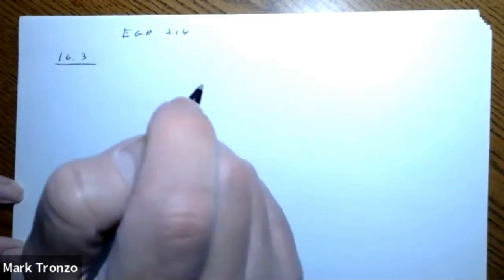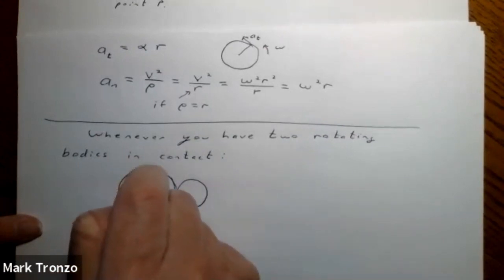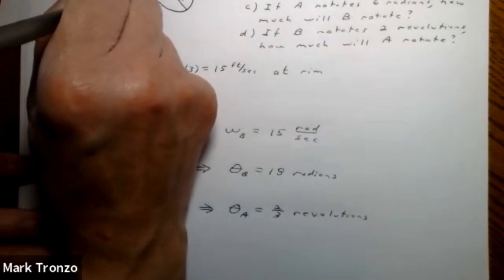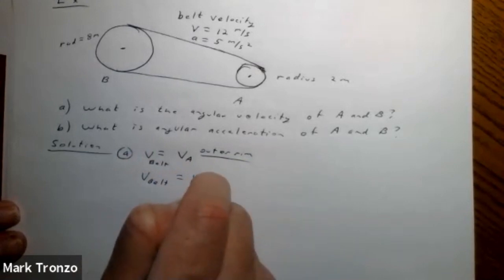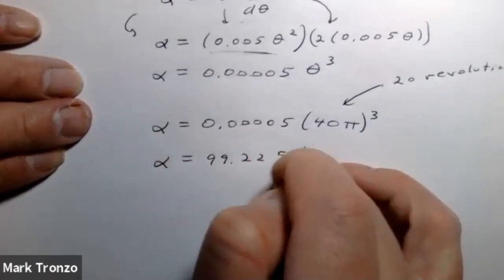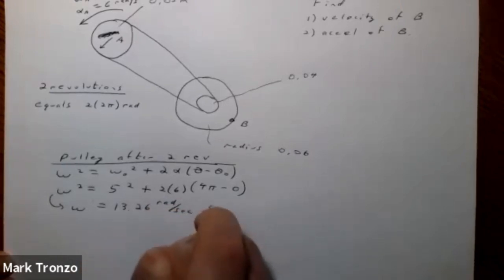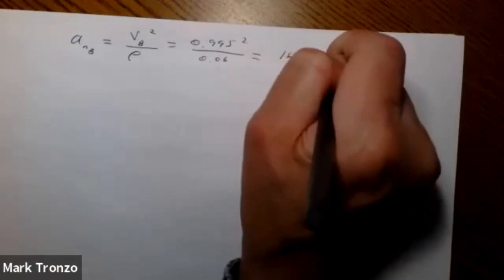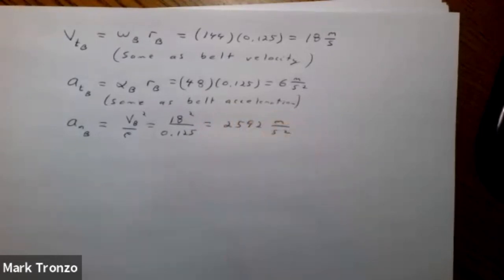Engineering Dynamics:Section 16.3 Rotation About a Fixed Axis